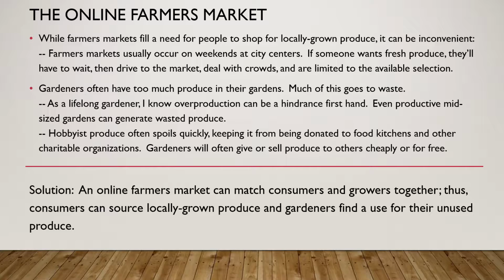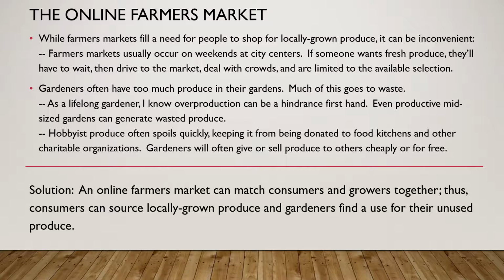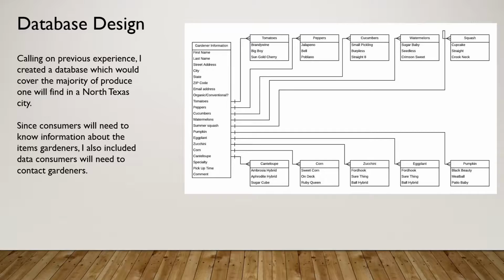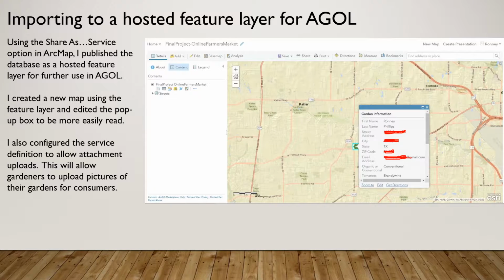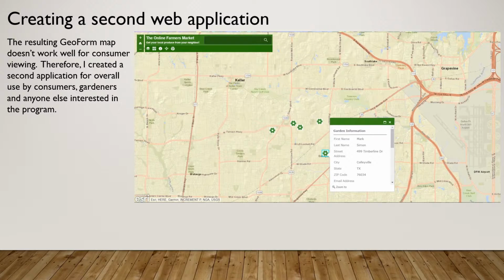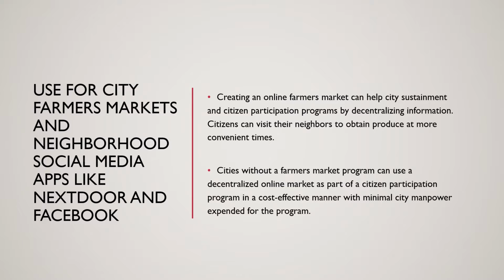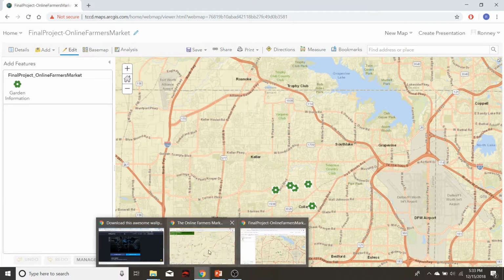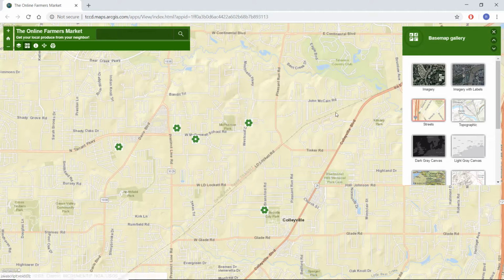Using ArcMap and ArcGIS Online to Create an Online Farmers Market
This was a project I used to create a sample online farmers market which would allow local gardeners to complete a GeoForm showing their location and the availability of vegetables from their gardens.  Consumers can use the map to locate and contact these gardeners, which can save them time and may be more convenient.